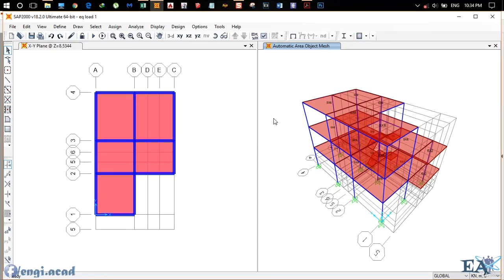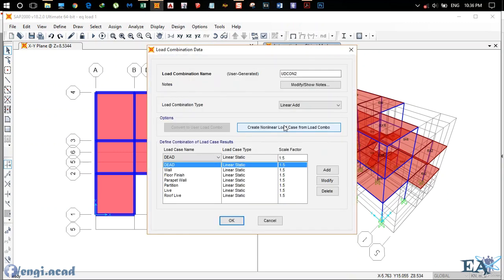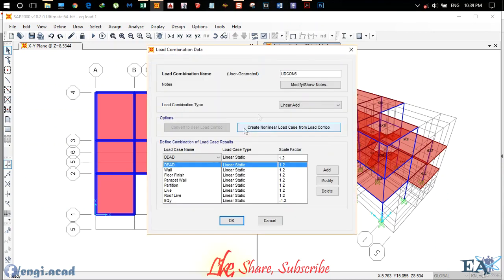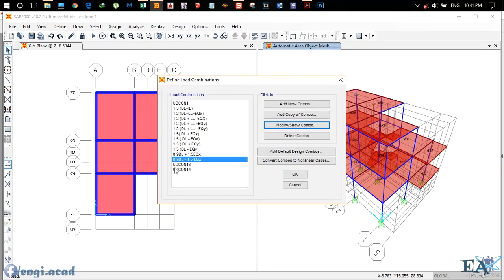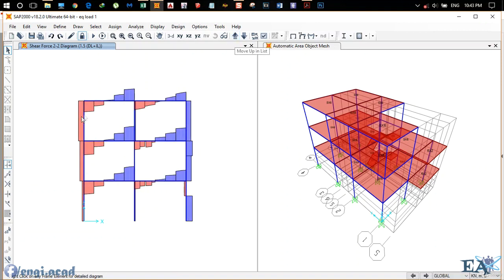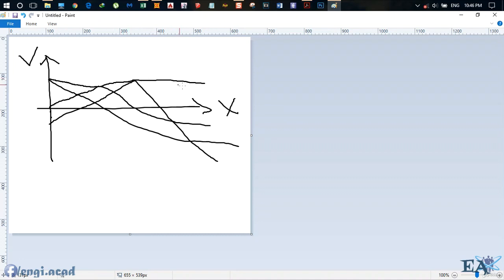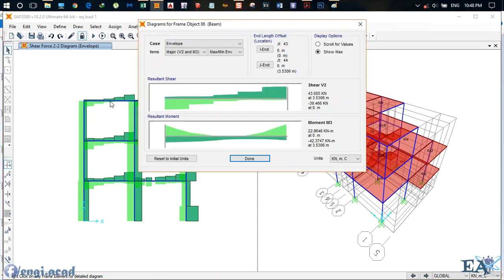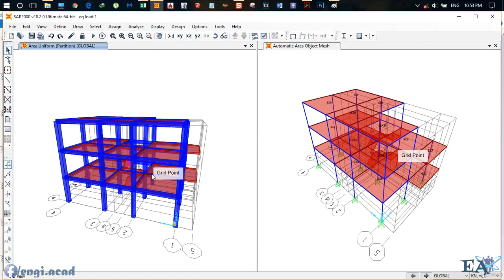1-Defining Load Combinations